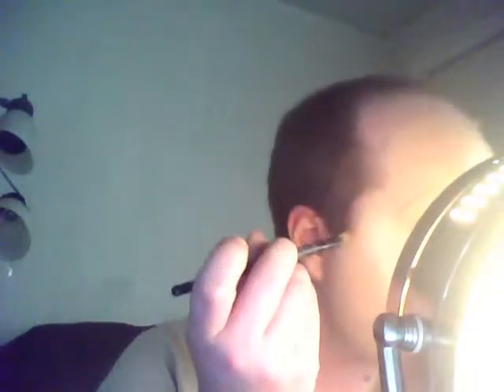Drag Tutorial Part 2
In part 2 I go over Foundation, Highlight and Contour.